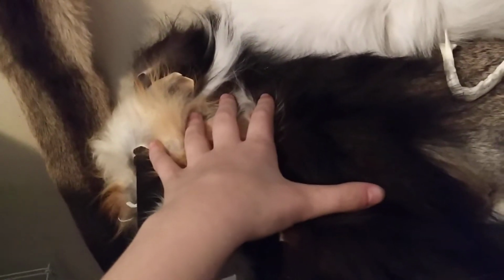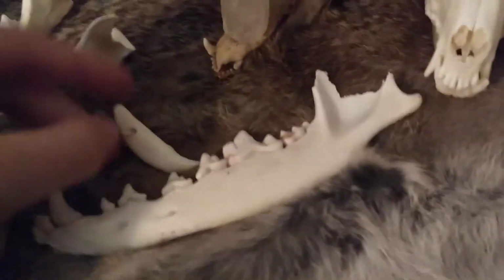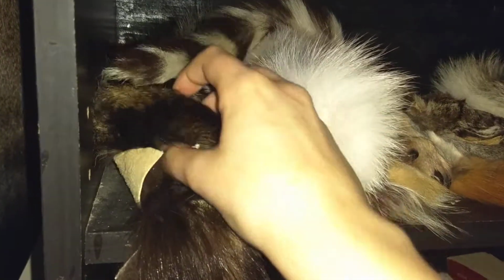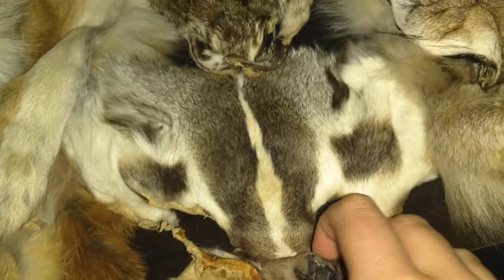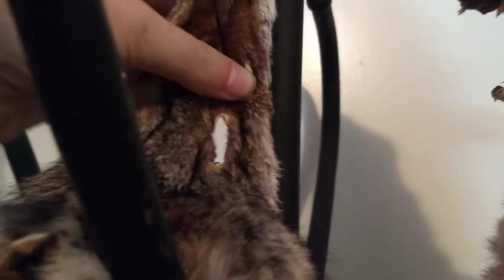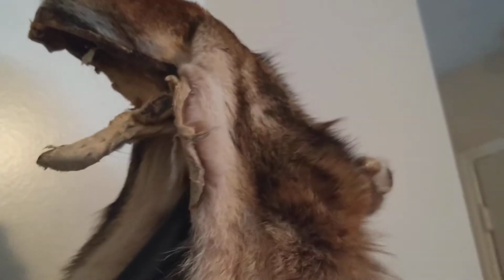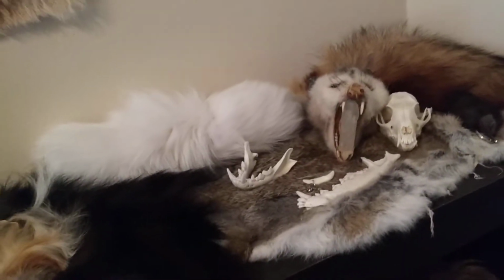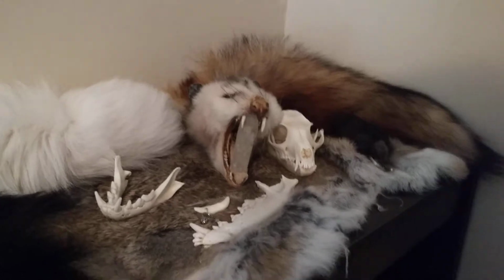Vulture Culture Tour (bones and furs)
This is my current collection of items!
I keep this kind of thing because each piece tells a story-- I love these animals so much that I couldn't stand to see them tossed after death and so I bought them and gave them a loving home. Most of my purchases are ethically sourced (roadkills or population control) but I will admit I have some farmed animals (if you watch my Furtail Unboxing video, all of those items are farmed. They lied to my face about that. I'm ashamed and no longer but from them but I'm not about to throw out such beautiful animals who deserved so much more in life.)
This isn't just a collection, it's education! I take my items around with me to speak and teach about animals you otherwise wouldn't get to touch! If you have any questions about any of these animals, the laws regarding possession, sale, and purchase of furbearing animals, ethically sourcing, humane trapping, farms vs ranches, or who I bought from please comment and I would be happy to tell you all I can!
If you need links to some reliable ethical sellers please comment!